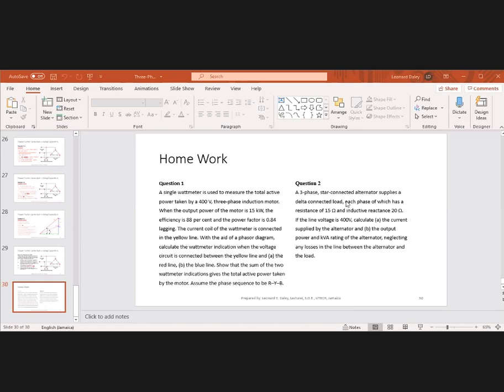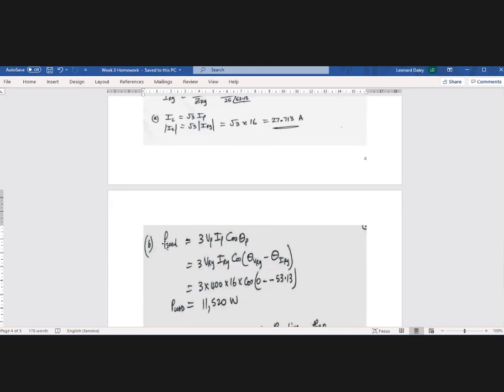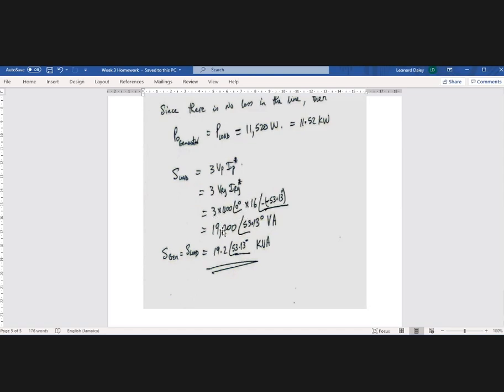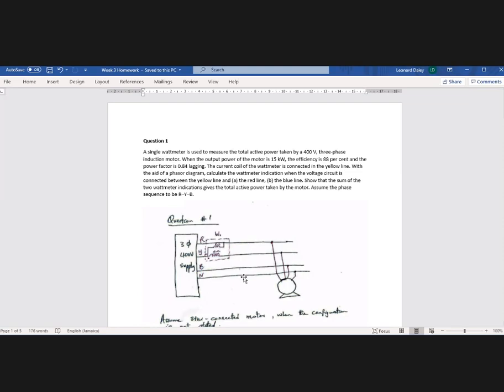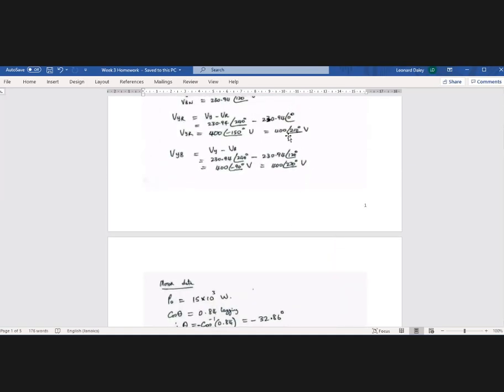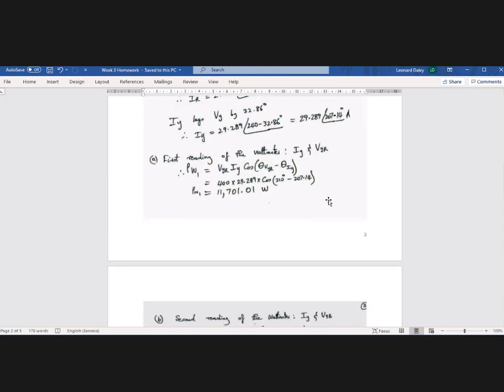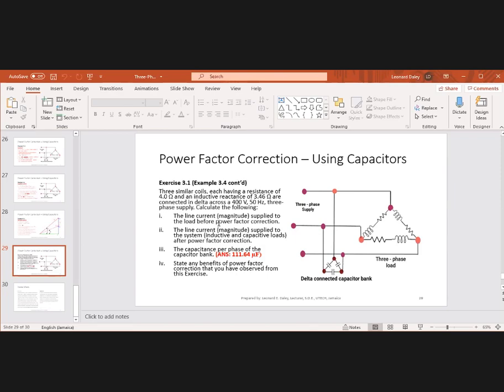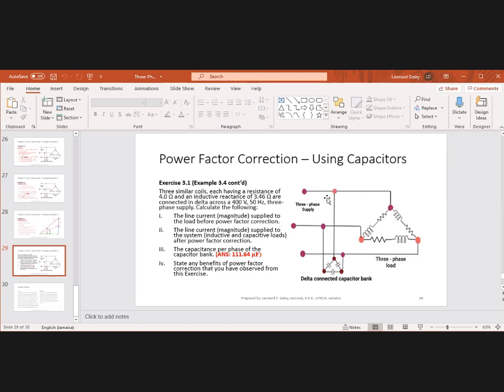ELECTRIC DRIVES AND MACHINES1 TUTORIAL 3 5 6 JAN 27 2021